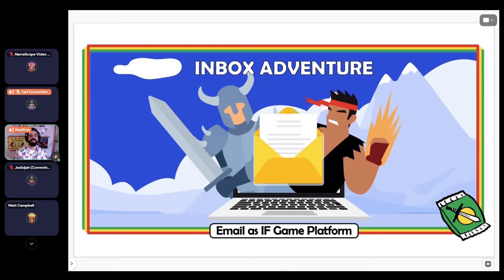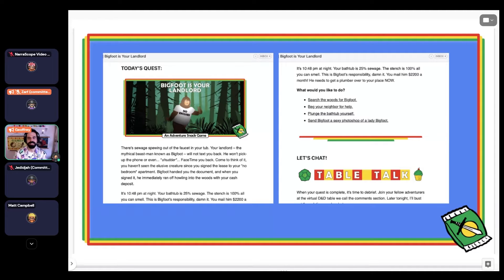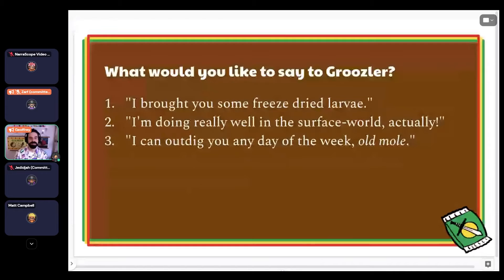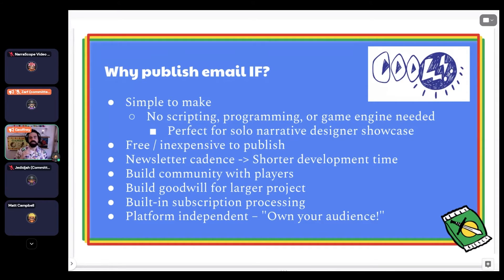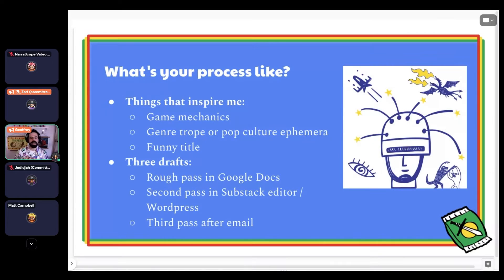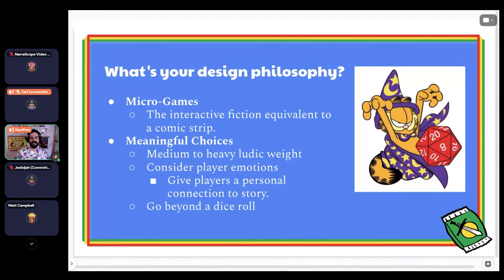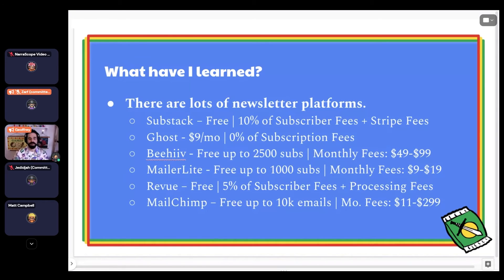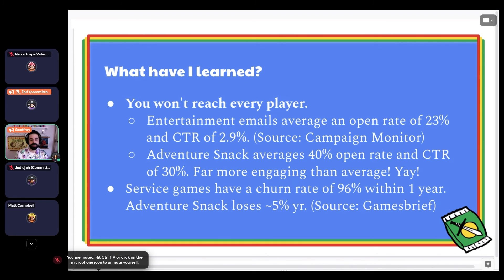NarraScope 2022: Inbox Adventure: Email as an IF Game Platform